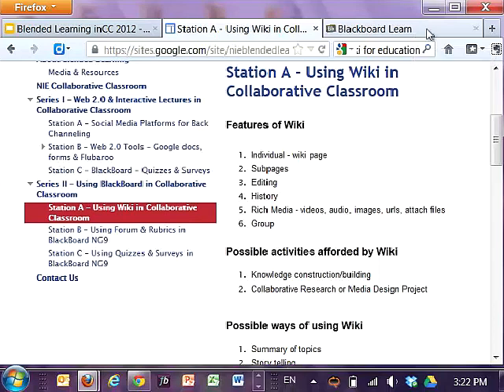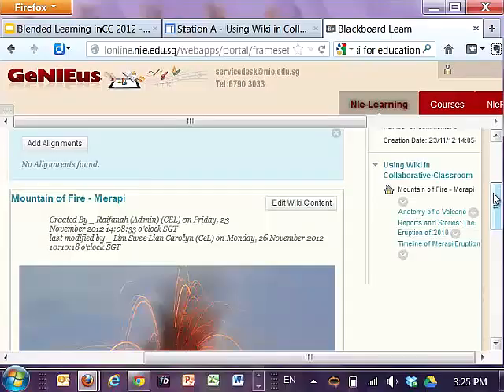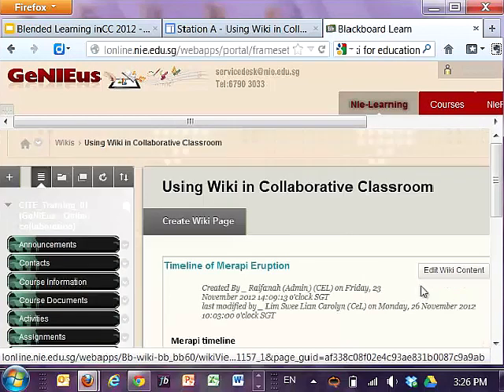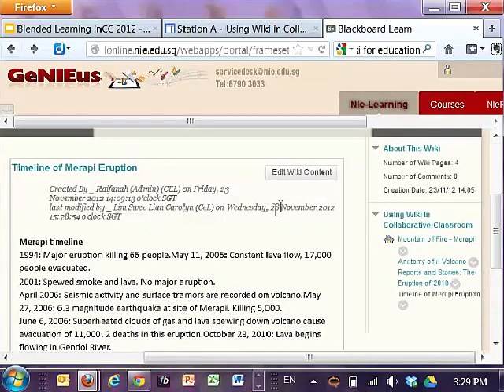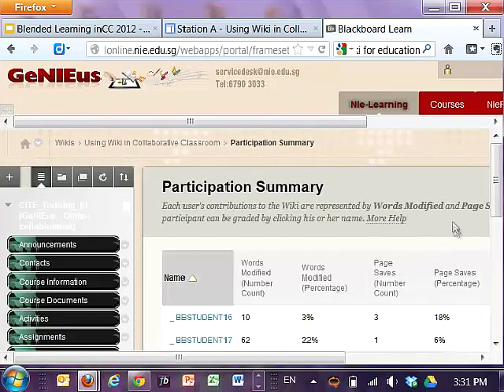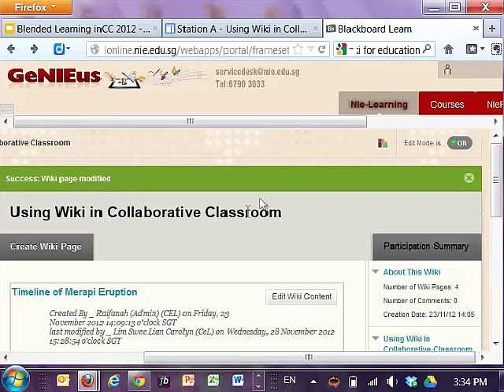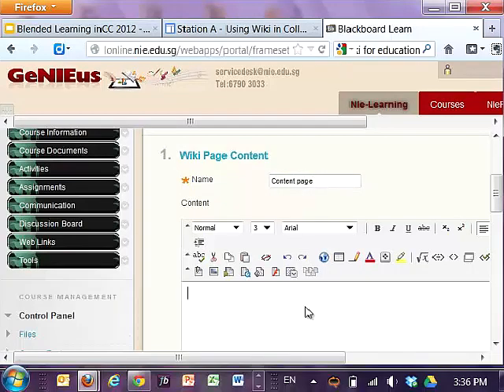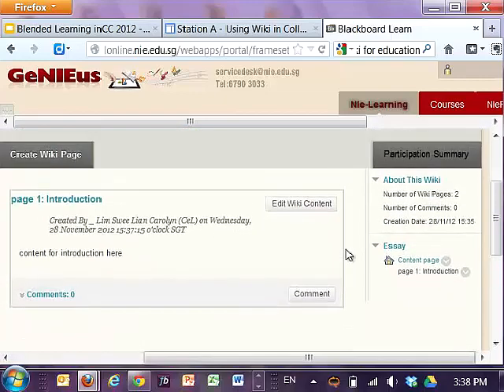Blended Learning Series II: Using Wiki in Collaborative Classroom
Title: Blended Learning Series II - Blended Learning & collaborative classroom

Station A - Using Wiki in Collaborative Classroom
• Introduction to Wiki in BlackBoard NG9
• Demonstration / Hands-on
  - How to set up Wiki pages & subpages
  - Why & how to use subpages in collaborative classroom
  - Main instructor's screen & individual LCD display - maximizing collaborative learning spaces